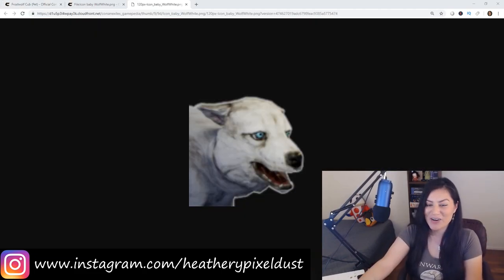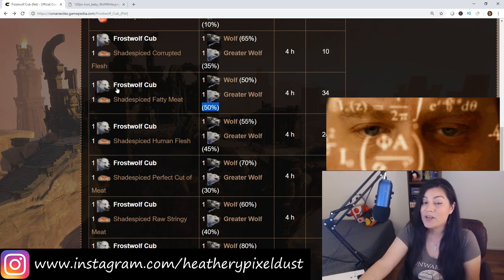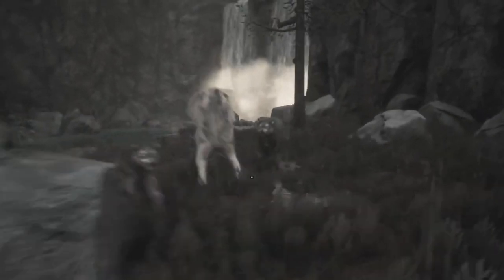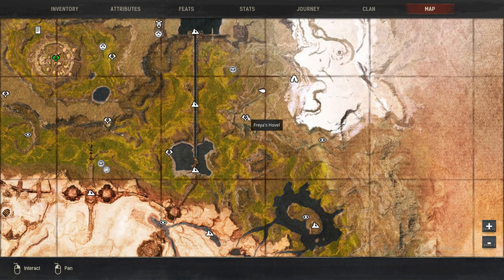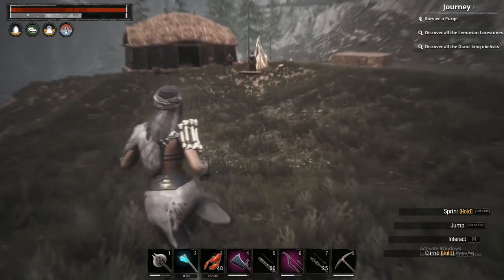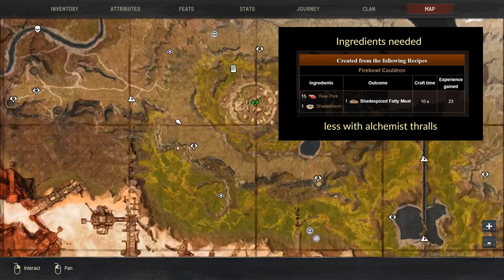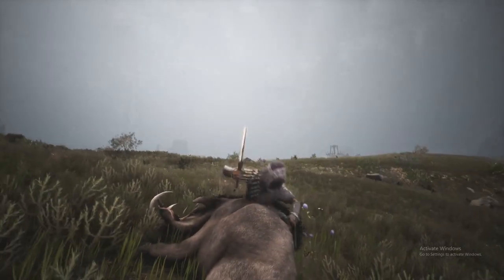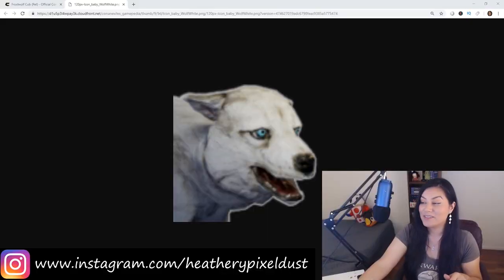Conan Exiles Greater Wolf Pet - Where to get the Frostwolf cubs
Update 10/31/18: 3rd location now found with 2 frostwolf cubs always there.